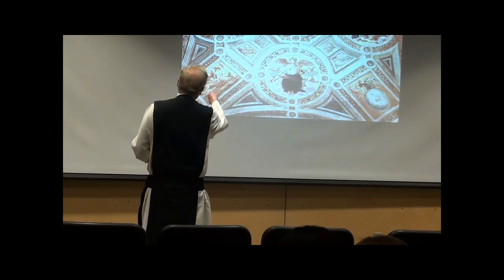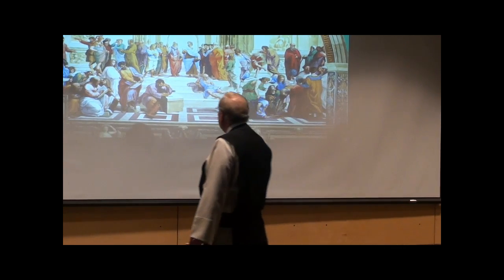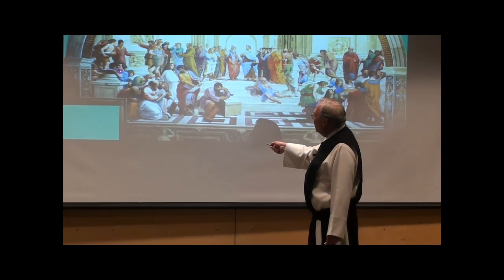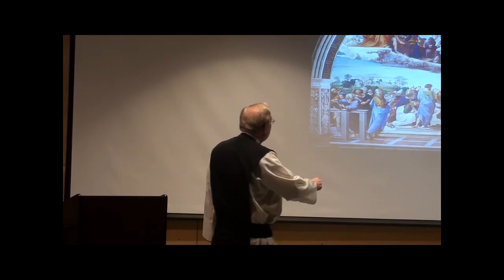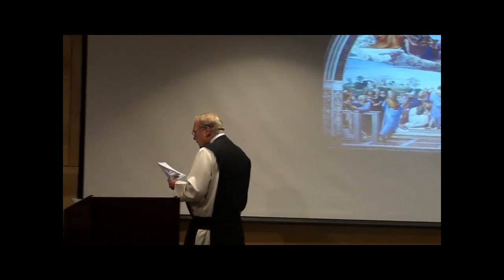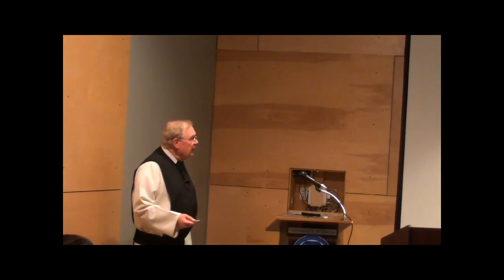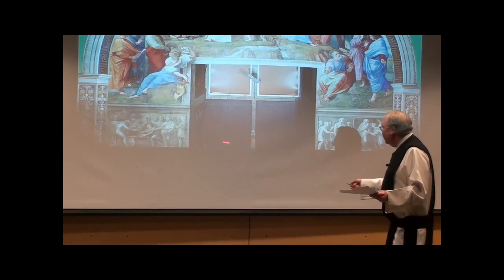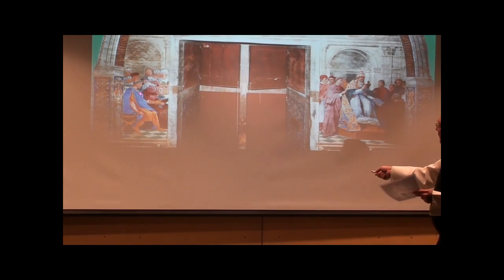Raphael's Vision: A Discussion of the Paintings in the Stanza Della Segnatura in the Vatican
This lecture by Fr. James Lehrberger (Philosophy) was given at the University of Dallas as part of the Rome Lecture Series.